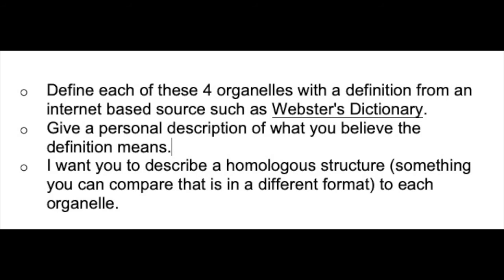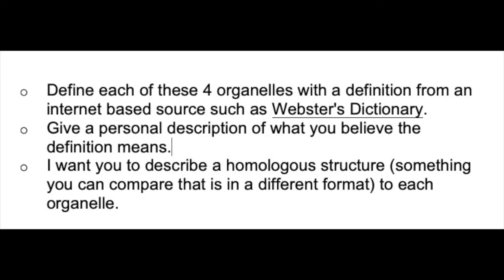Hands on Science: Organelles, Part 1, Lesson 5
Mr. Hand and Mr Bailey discuss Organelles in the 5th ELearning lesson.